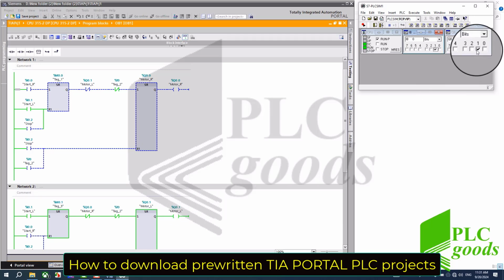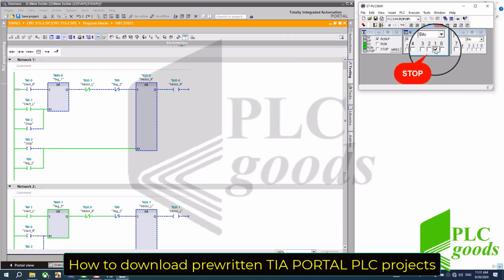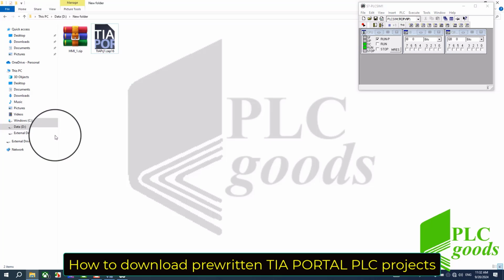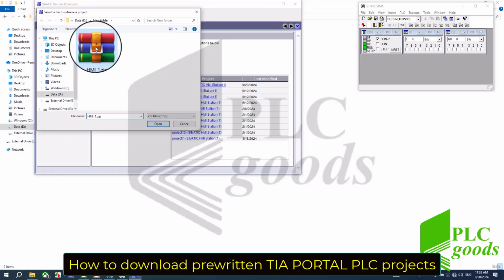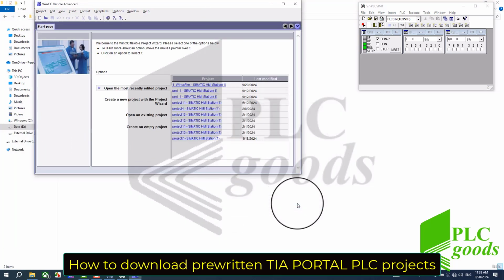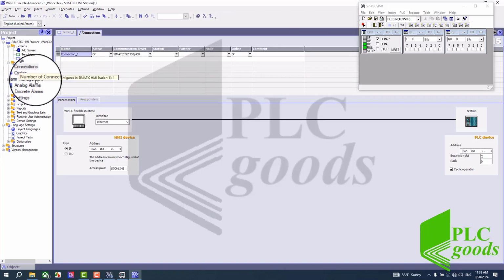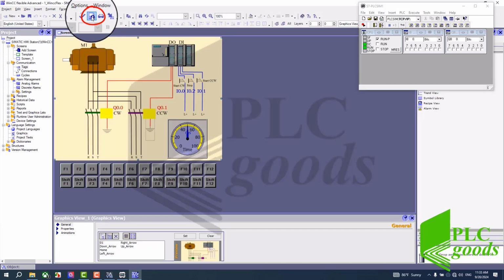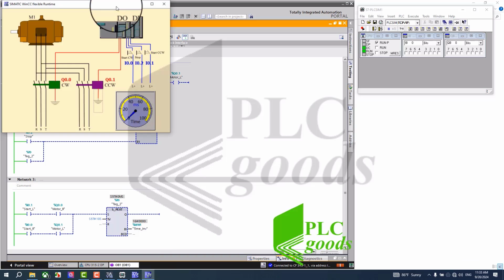Excellent PLC projects for Engineering Students - part 2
This course offers 32 prewritten PLC projects with solutions to help engineering students and hobbyists enhance their skills through hands-on practice. Ideal for those with some programming knowledge, it focuses on solving practical, real-world challenges to boost confidence and prepare for technical tasks or interviews.
The projects cover four major software platforms:
Allen-Bradley (8 projects): Examples include parking lot control, bottle filling, and traffic light systems.
Siemens TIA Portal (13 projects): Includes motor control, chemical process systems, and conveyor belt automation.
Delta PLC (6 projects): Focuses on motor sequencing, traffic systems, and container-level control.
CODESYS (6 projects): Features STAR-DELTA motor control, box handling, and storage systems.
Each section provides guidance on using the required software (RSLogix 500/5000, TIA Portal, Delta, or CODESYS) and instructions on how to download project files from Udemy. Some projects are also demonstrated on my YouTube channel, where members can request the codes via email.
By solving these projects, you'll develop a deeper understanding of automation systems, improve your programming skills, and identify areas for growth. This course is perfect for anyone aspiring to excel in industrial automation and PLC programming.

1-Programming S7-1200 PLC with Siemens TIA Portal & Factory IO
4-Complete Delta PLC programming Course with ISPSoft & Factory IO
7- Excellent PLC projects for engineering students -Part 1
 8- Excellent PLC projects for engineering students - Part 2